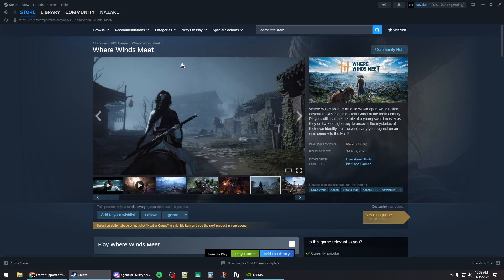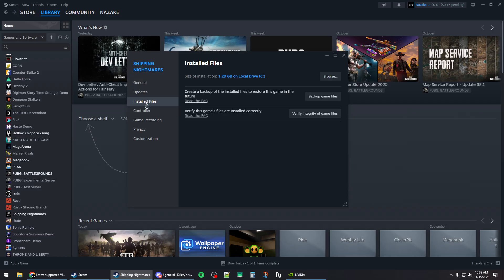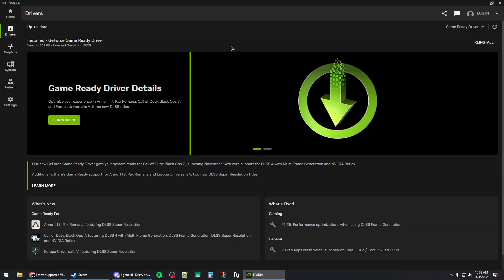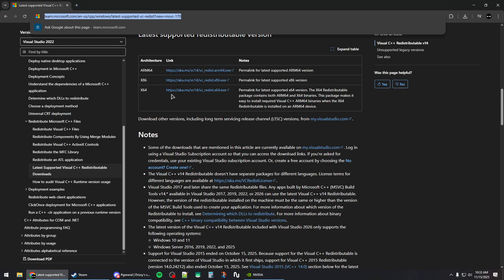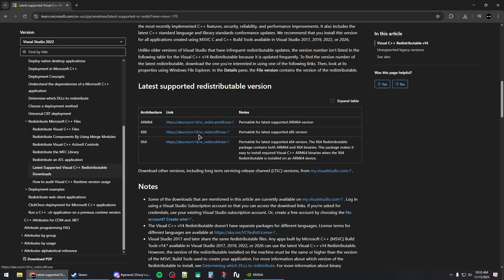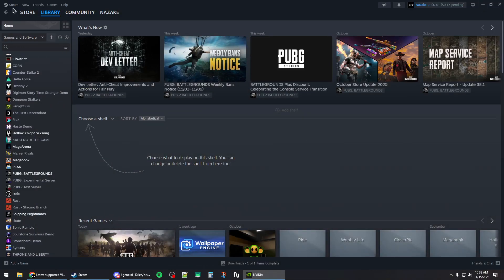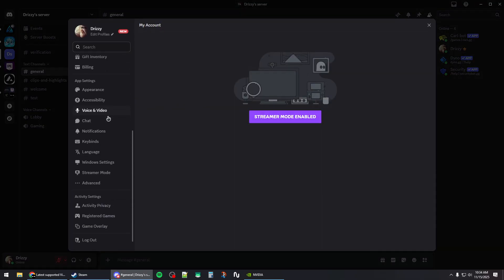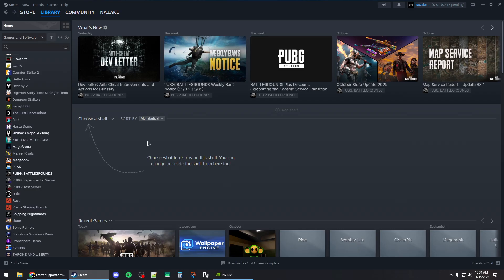How To Fix Where Winds Meet Crashing On Steam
Fix Where Winds Meet crashing on Steam with these proven troubleshooting steps for a stable gaming experience.